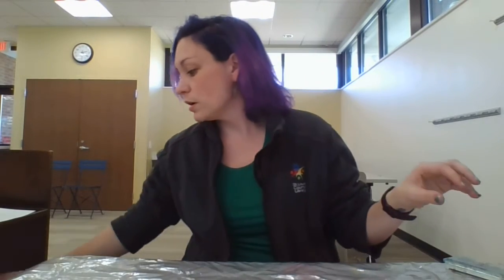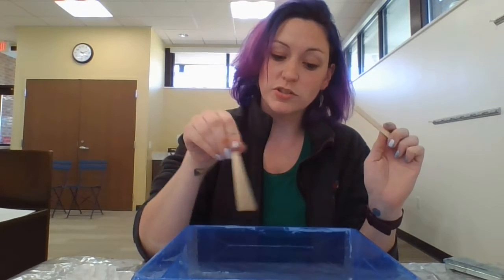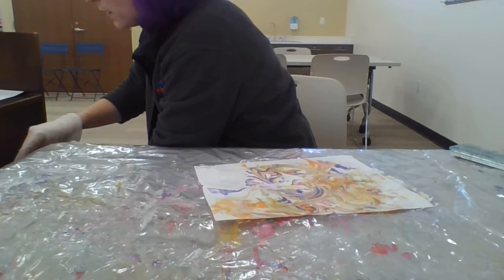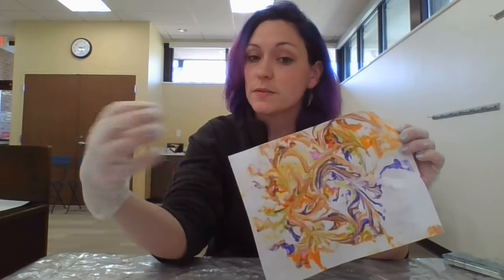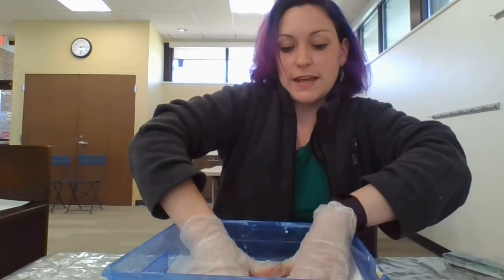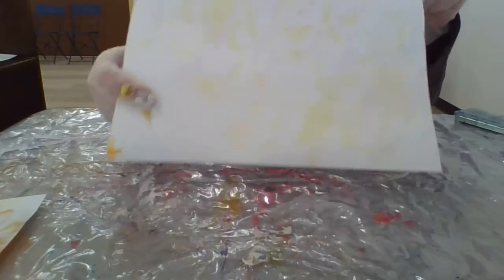Shaving Cream Painting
Learn how to create marbled paintings with shaving cream, food coloring and paper. Ages 3 and up.